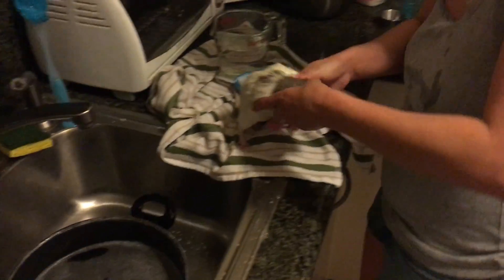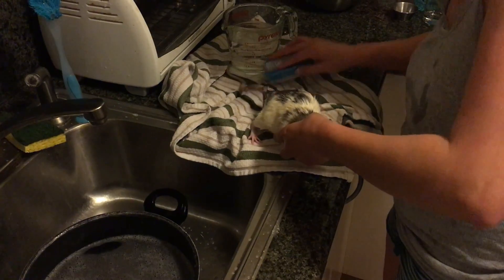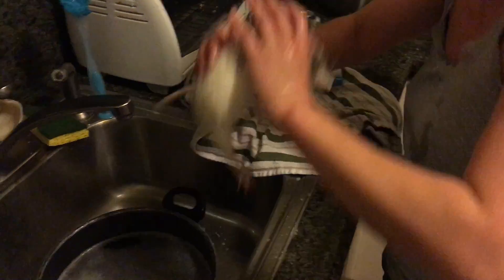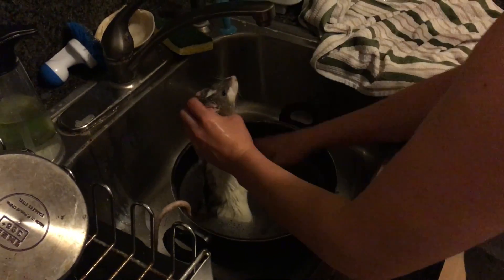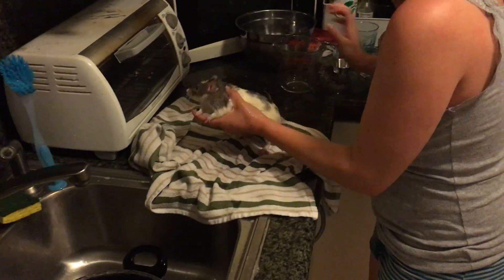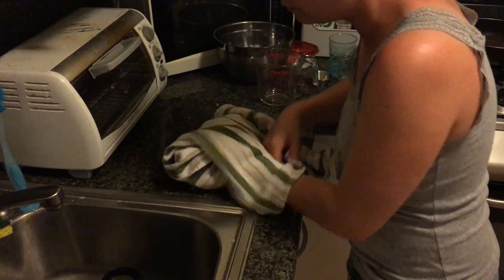How to Bathe a Fussy pet Rat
Like cats, rats naturally clean themselves, but at times  may require assistance, particularly as they age or experience a medical issue that prevents them from their usual maintenance.
Ollie here, hates water and wriggles and squeaks every time he goes near it. He also fear poops *MMKAY*. Nonetheless, sometimes he needs a bath.
Prepare the bath by having a warm soapy water dip and warm rinse ready. Be cautious of the eyes, nose and ears, which are prone to irritation and infection.
We use eco-friendly soap (avoiding any products that test on animals); about one or two drops to 2 cups of water. Too much soap may dry out their delicate skin and lead to increased buck grease.
We use a stiff bristled brush (a nail or tooth brush works great) to give him a quick scrub. When cleaning the tail, which may need particular attention, always use a downward motion and never against the scales. This means away from the head, down toward the tip of the tail.
Finally, have a clean towel ready to dry him, rats are sensitive to dips in body temperature.
finally be sure to give him lots of love and maybe a treat :)
we have tried without success to acclimate our boys to water and realize the stress baths cause. we use scent free baby wipes for quick clean ups instead when possible